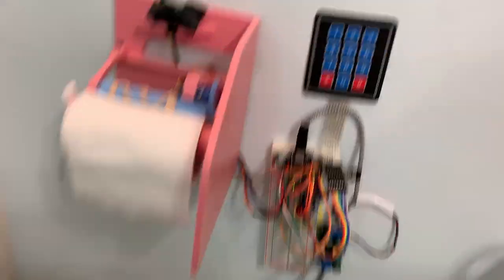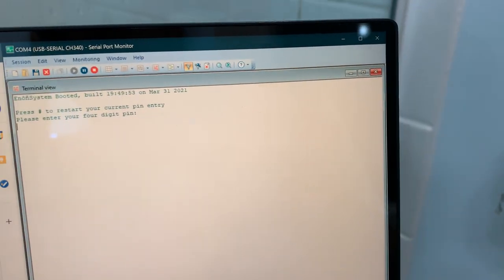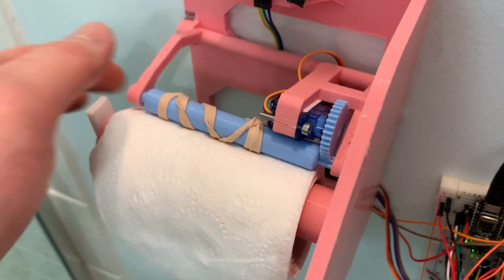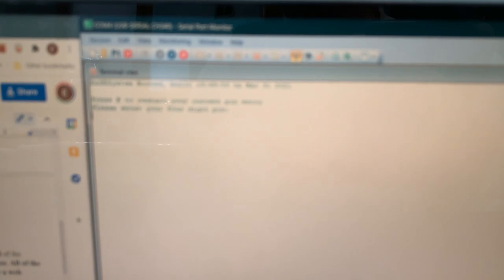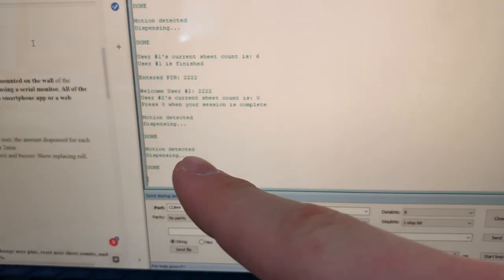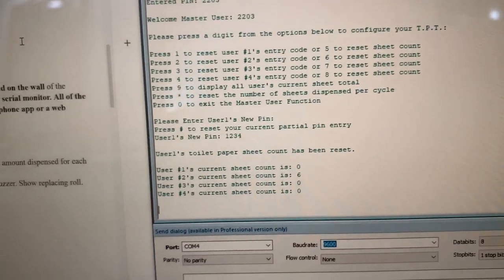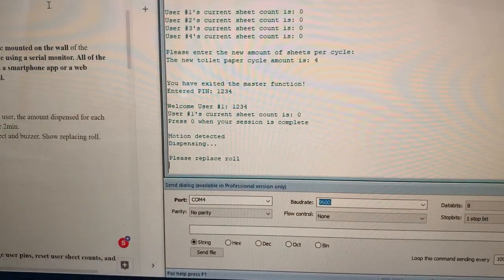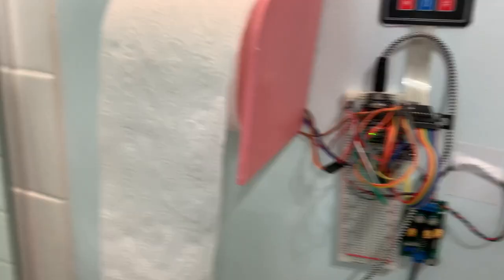Toilet Paper Tracker Demo Video - Group 16 - ENGI2203 Design II